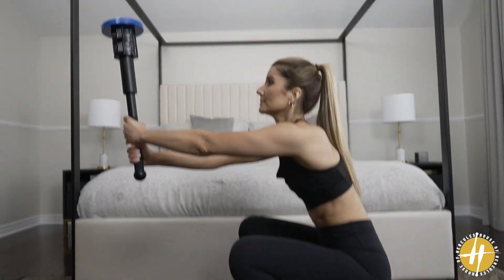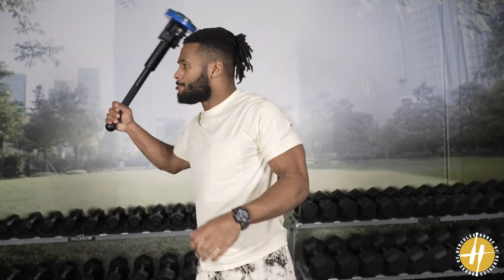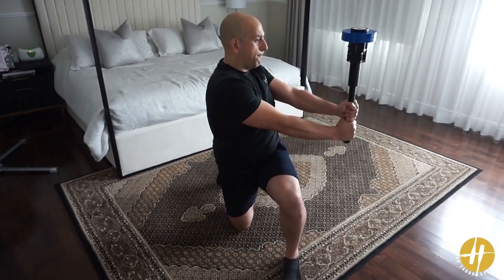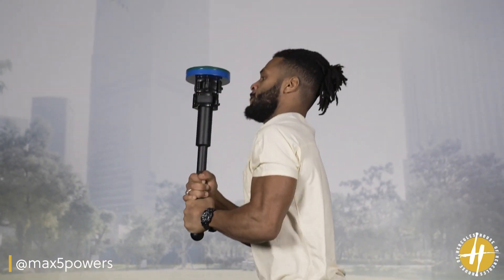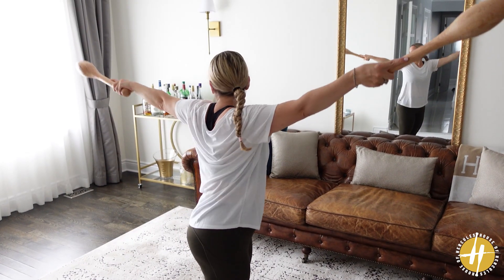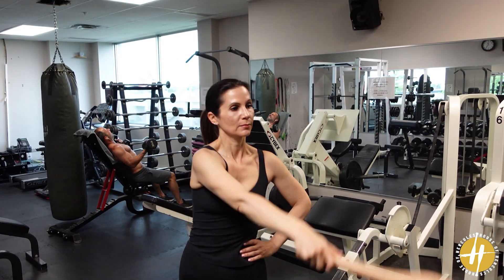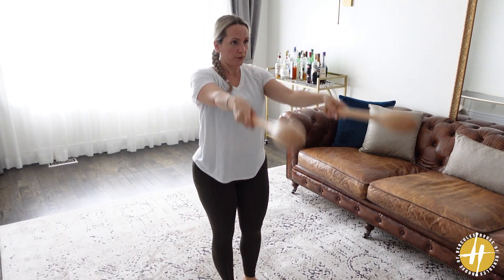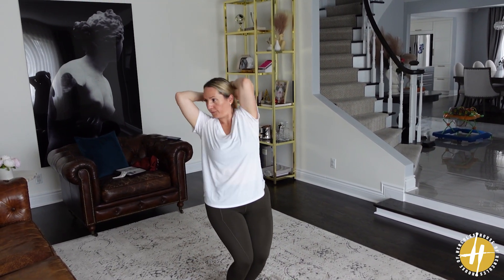Workout With Clubbells and Indian Clubs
This is a video made for the houseofhercules.com website where I explain the benefits of clubbells and Indian clubs for a workout